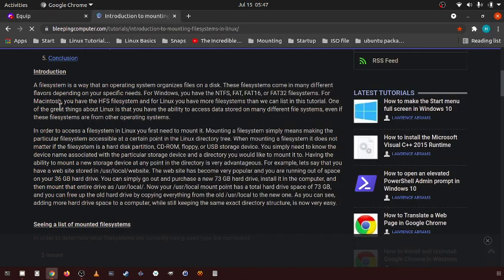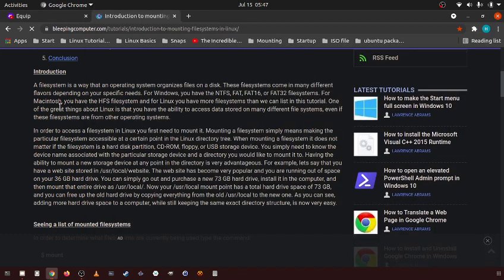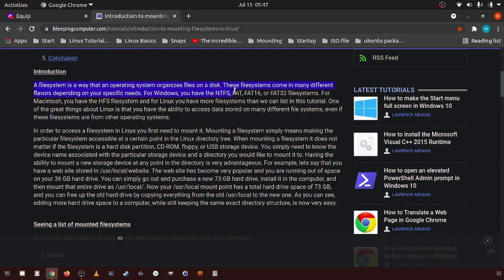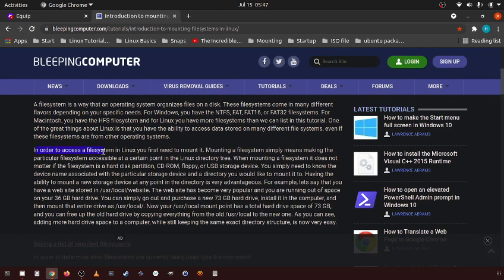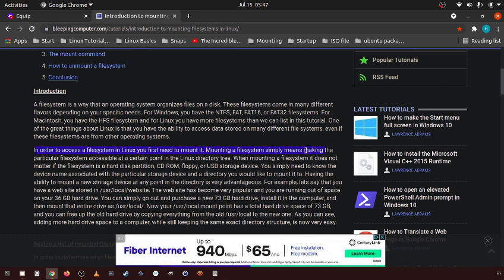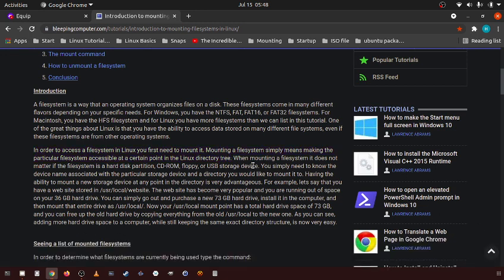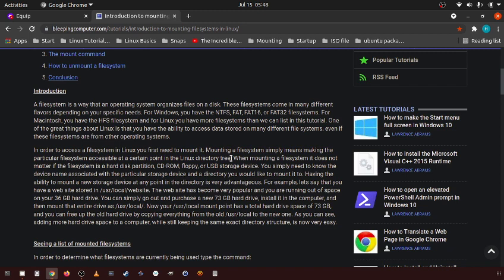121 What does Mounting mean?